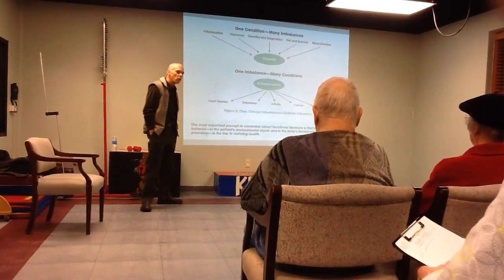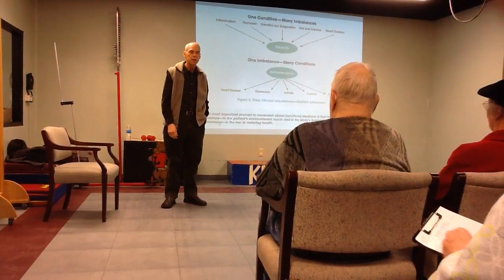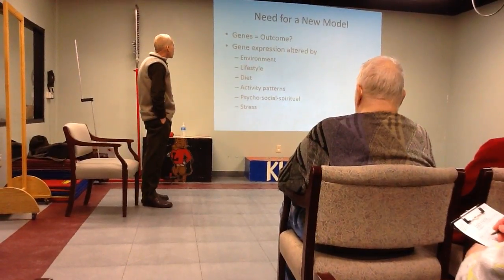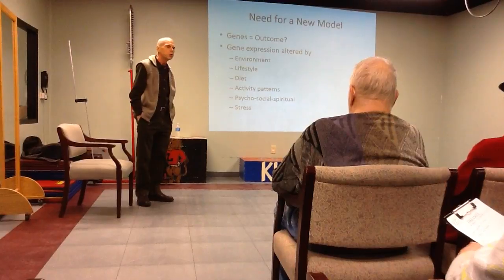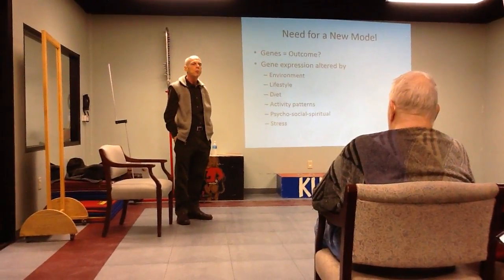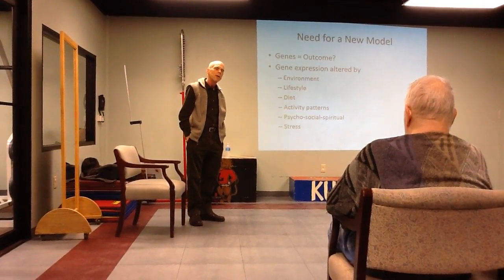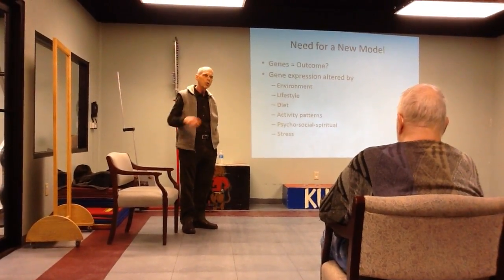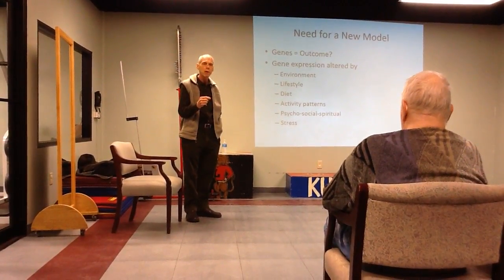Functional Medicine Overview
Presented by Dr. Stephen Stevenson